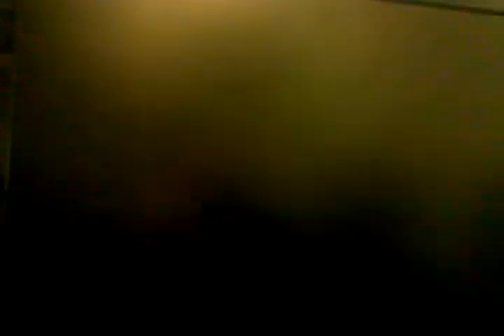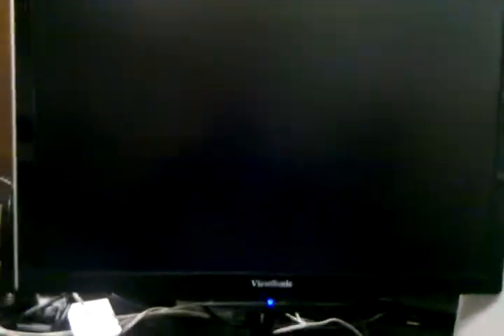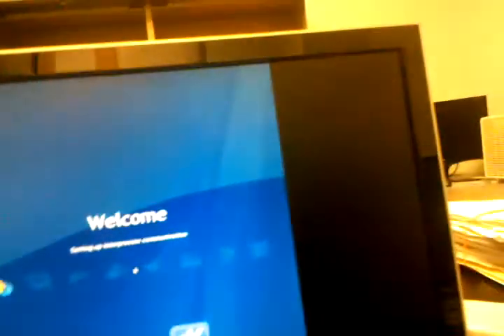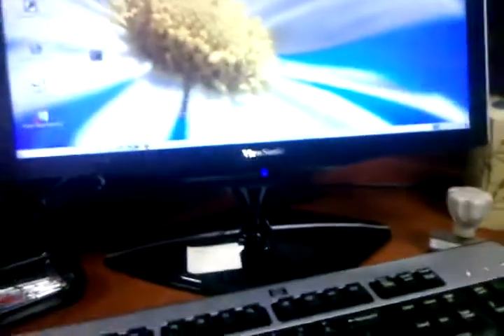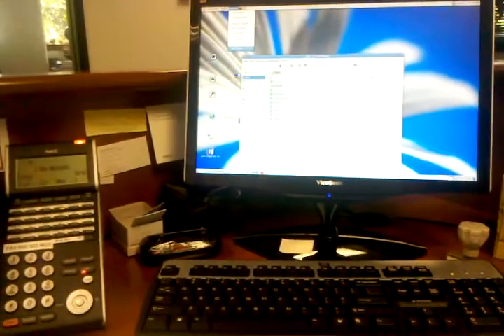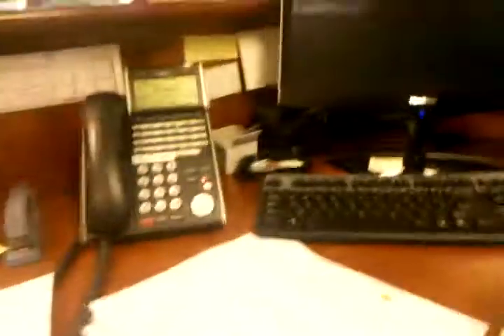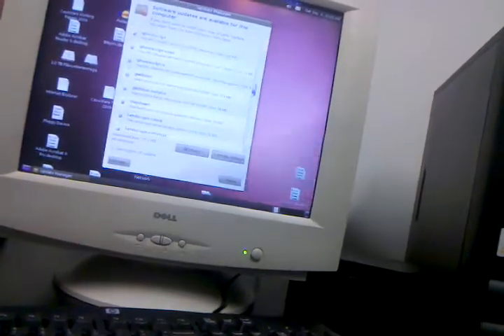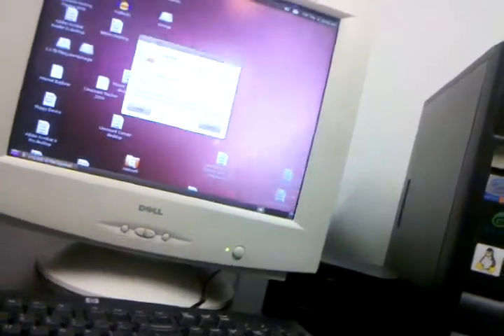Ubuntu - Lost Gui 1